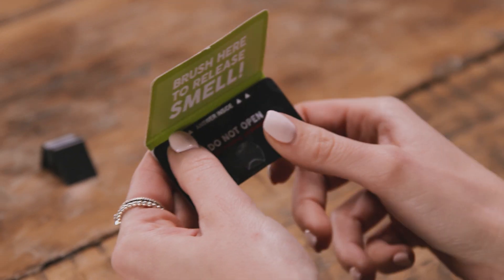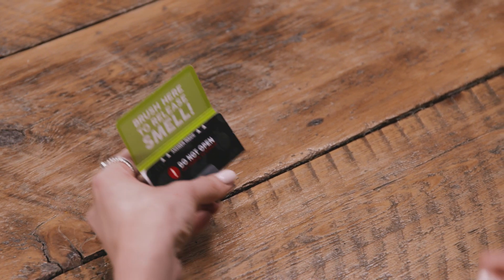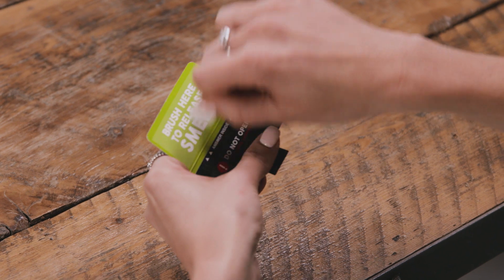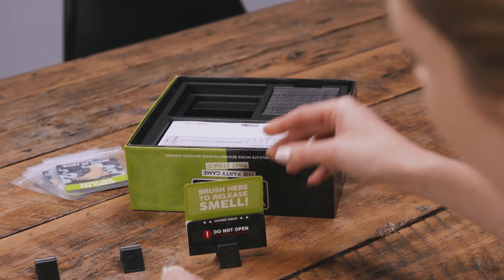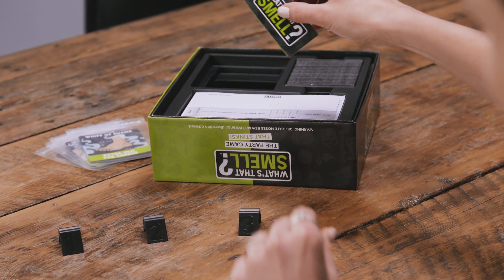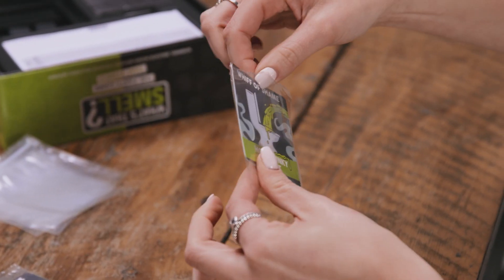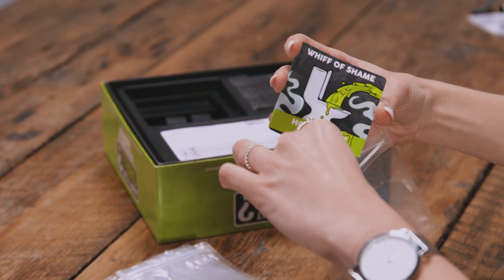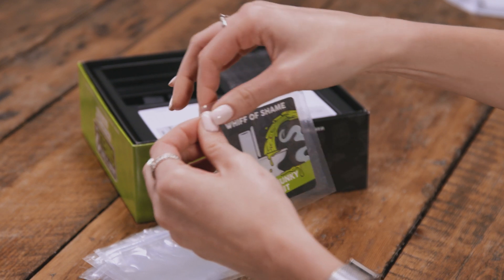What's That Smell? Party Game - Storing and Caring for your Cards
Purchased What's That Smell Game?
Learn how to store and care for your Mystery Cards and your Stank Cards to enjoy countless hours of fun play.

What’s that Smell?  is the hilariously fragrant guessing game that opens up a world of interesting whiffs. Guess the scents correctly to win or suffer the stinky consequences. Download the companion app to capture it all on your Reek Cam!

Includes 50+ smells and comes with Whiff Strips, cardholders, 4 Stank Cards and a scorepad.

For 2-6 players  / ages 14+

What's That Smell? will be available at your favorite retailer in the US, Canada and in the UK starting this August 2018